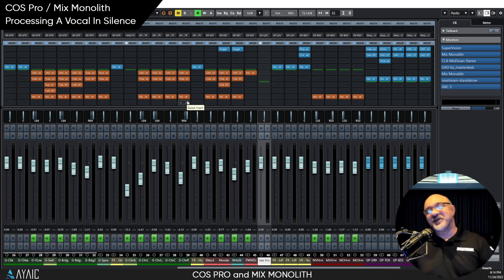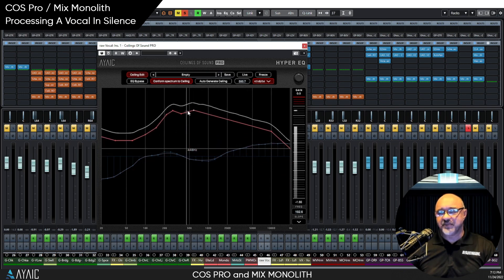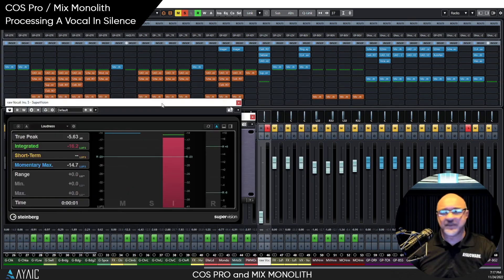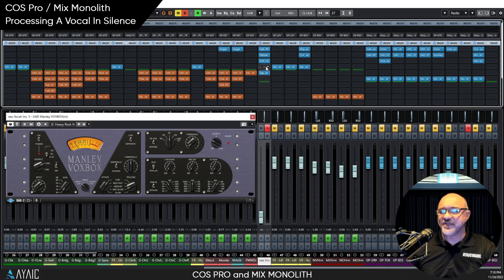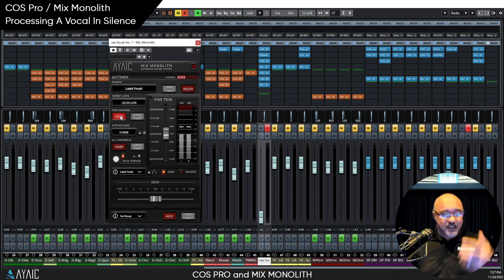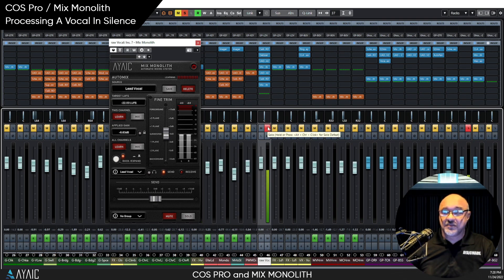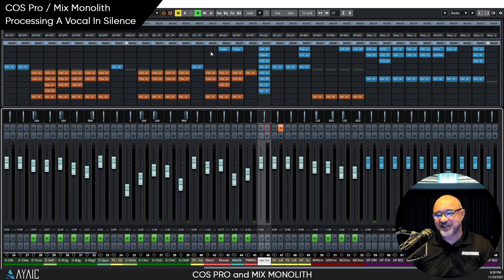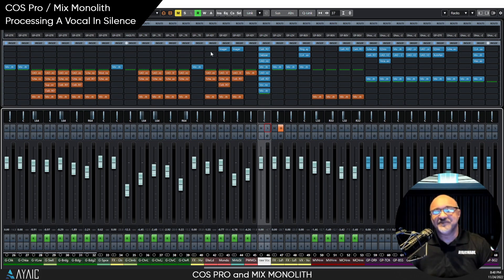Processing a vocal in silence is easy with COS Pro / Mix Monolith.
Even though Menno isn't feeling well he demonstrates why that's not an obstacle by processing a lead vocal in absolute silence using COS Pro, Mix Monolith...and other 3rd party plugins as well.